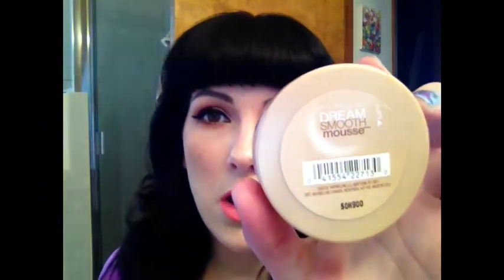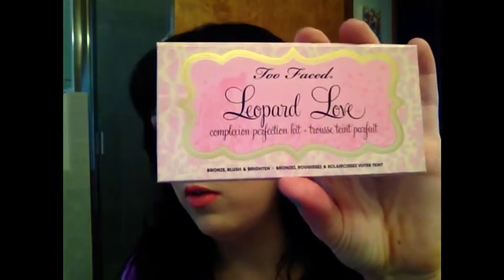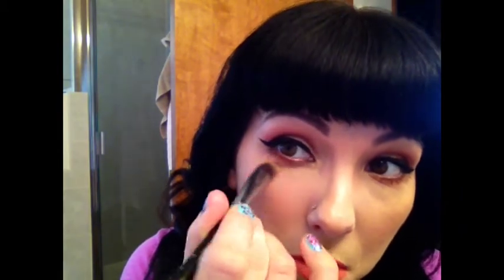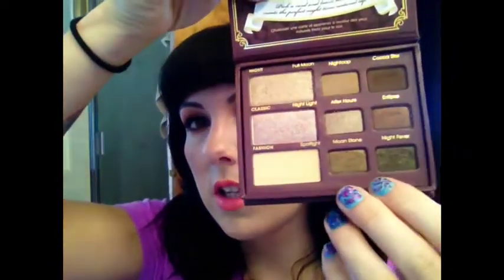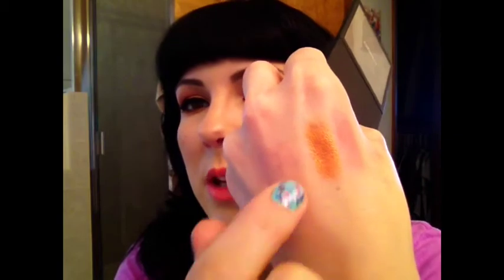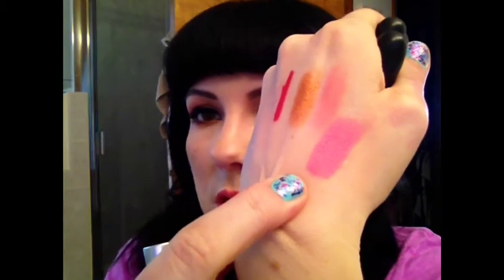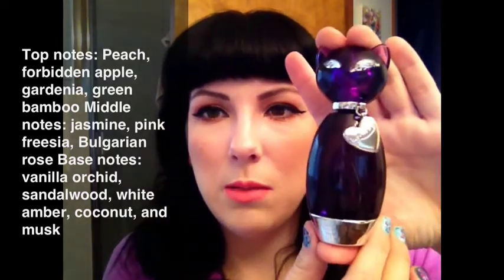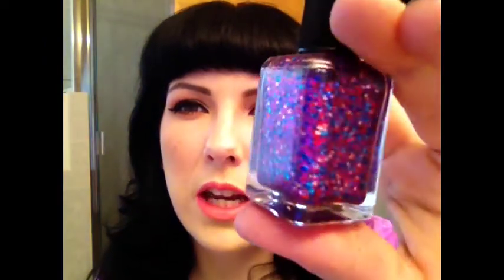February Favorites 2012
Here are my current favorite products for the month of February :)